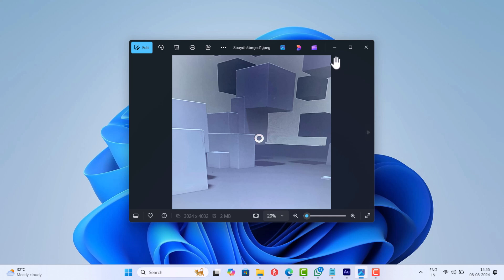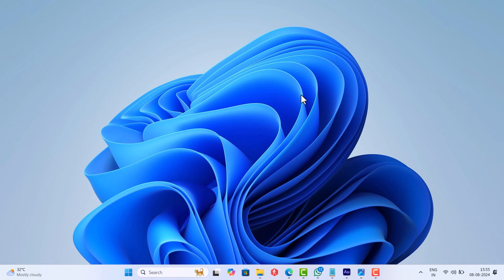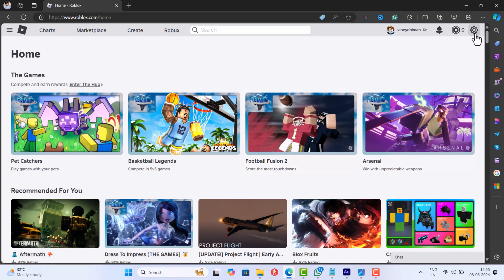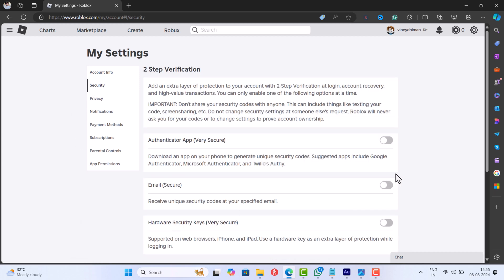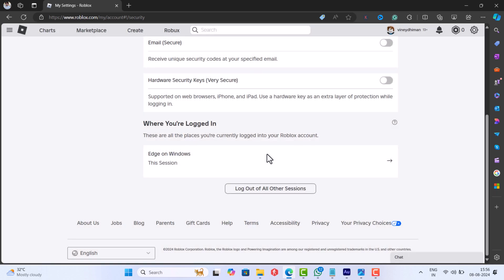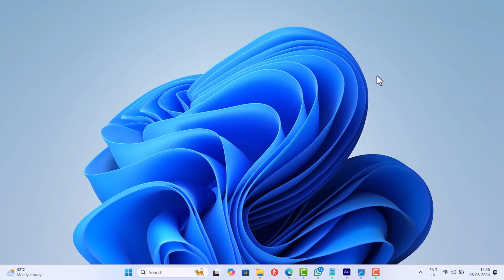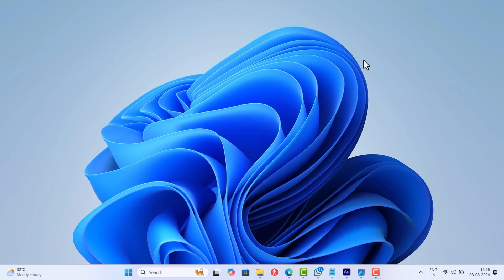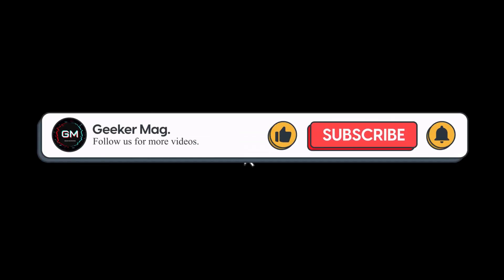Fix: Roblox Stuck on Loading Screen PS5/PS4 (Grey Circle)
In this video, I will show you quick workaround on how to fix roblox stuck on grey loading screen on PS5 and PS4

RECOMMENDED DOWNLOADS